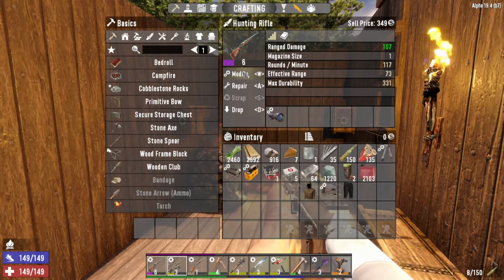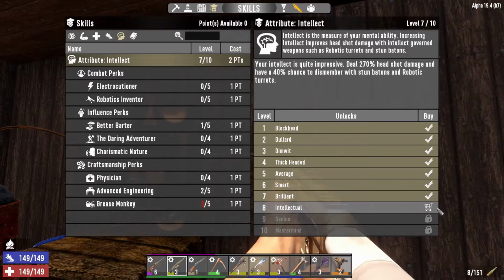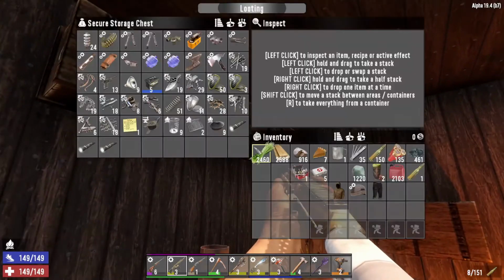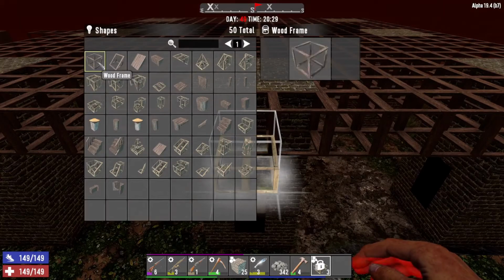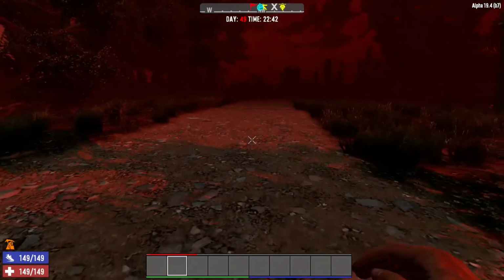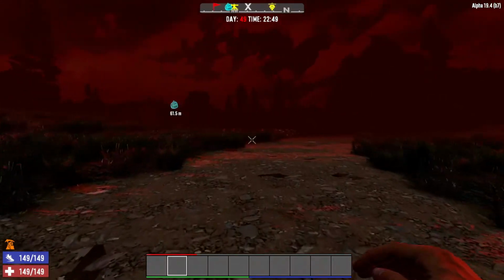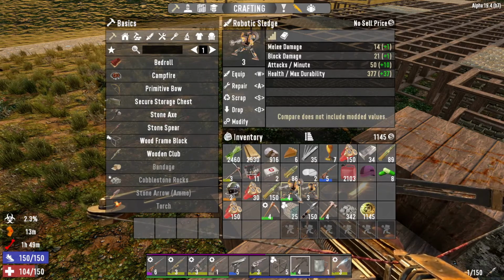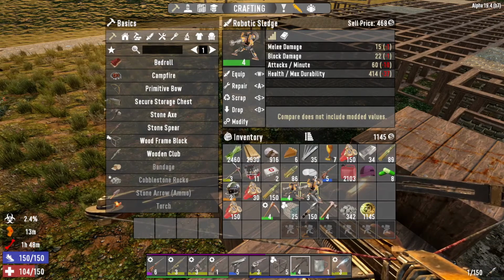The Robotic Sledge Defense | Steve Solos 7 Days to Die E19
Steve abandons the collapsed oilfield base and heads for the Pillars to deal with tonight’s zombie horde. After he saw a video from Not-A-Gamer Gaming showcasing a defensive structure that used the robotic sledge (actually two of them,) he decided to try this mechanic himself. His defense is significantly simplified and not designed for away-from-keyboard use like the original. Probably TOO simplified; he makes some critical mistakes and emerges from this horde night much more battered than normal.

Steve Solos 7 Days to Die Alpha 19 is a family friendly Let’s Play in the Alpha 19 PC update.

To see other creative work from Narrow Ground Entertainment (fiction stories) please visit us

If you are interested in trying out Brave Browser, an internet browser that protects your privacy and pays you to look at the occasional add, using this link will take you there and give us a little reward for referring you